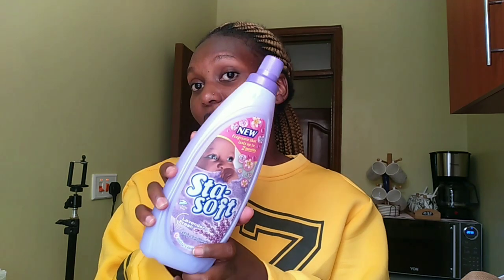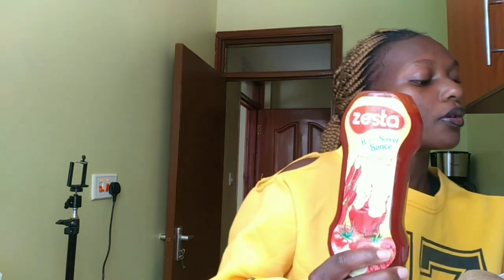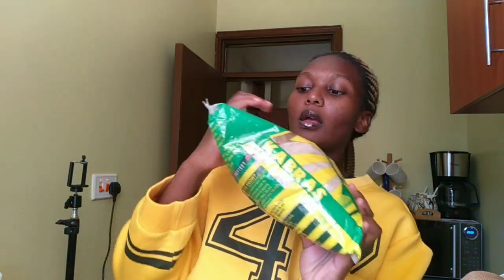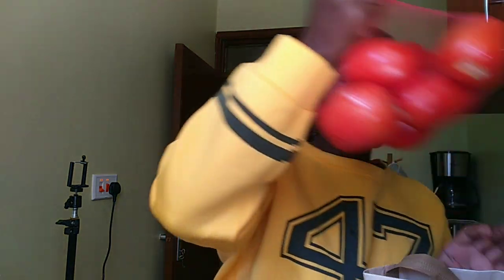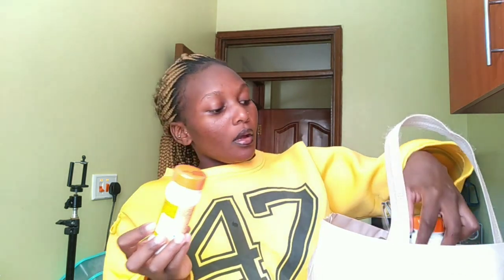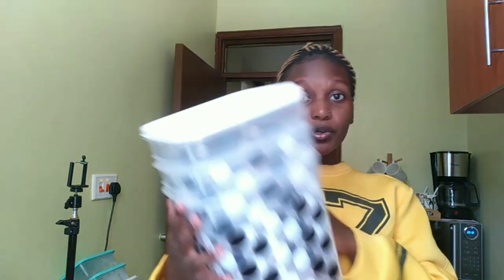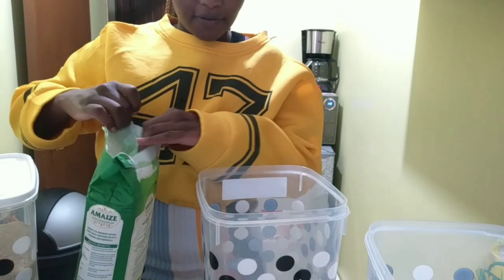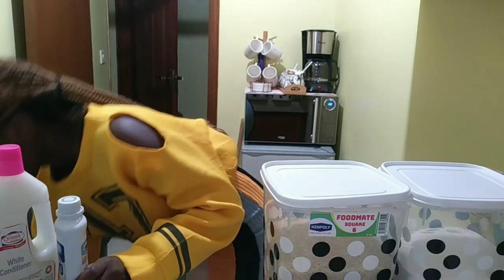HUGE GROCERY HAUL //MONTHLY SHOPPING HAUL//bulk shopping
Hi loves ❤️ i hope you are doing great

In today's video I'll be sharing with you my monthly shopping haul on a budget  hope you enjoy

I shopped@quickmatt kenya